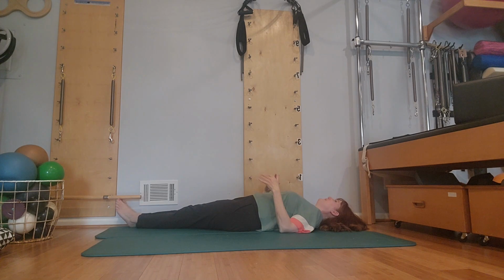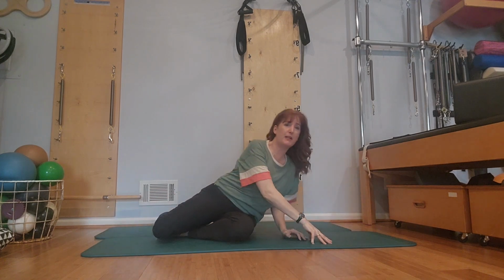Try this to Nourish your ADRENALS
Feeling depleted?🫤 It's likely your adrenals are INvolved!! Try this short sequence of Nervous System Regulation to help nourish 💞your adrenals!

We start with Neuro Fascial Processing to drain stress & INflammation from the adrenals. Then a simple isometric using the wall to gently re-educate the Quadratus Lumborum which is tied to adrenal FUNction!

Want further Nervous System Support?  Sign up for my FREE INner Peace: Nervous System Relief for Stress & Anxiety program